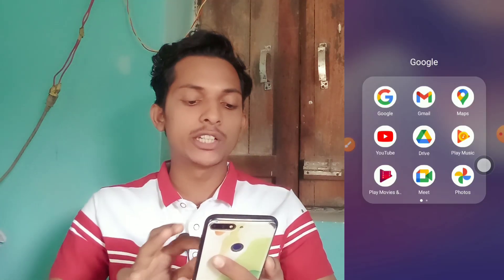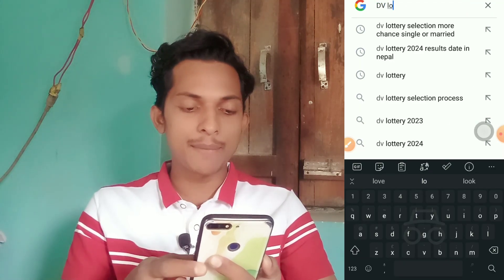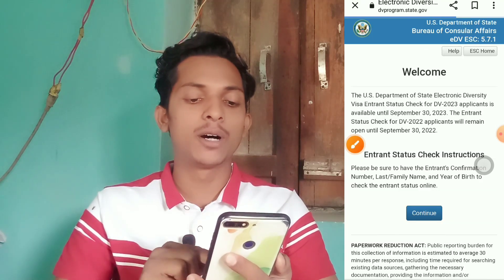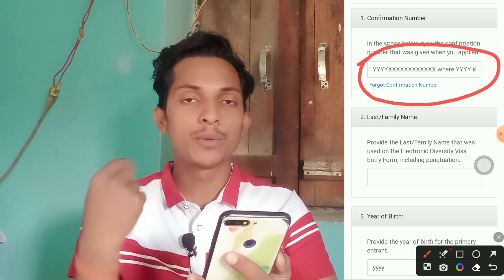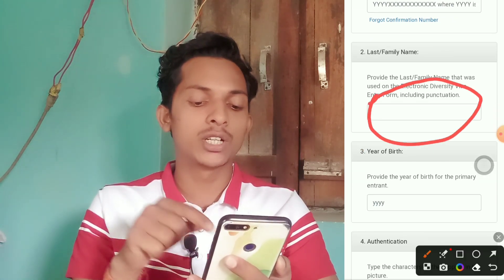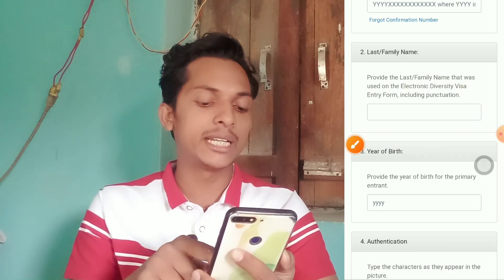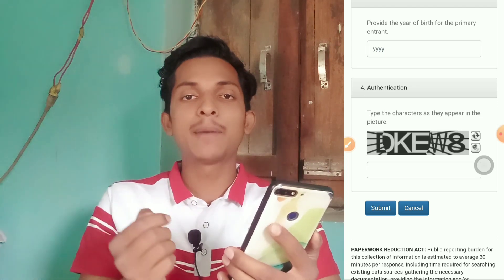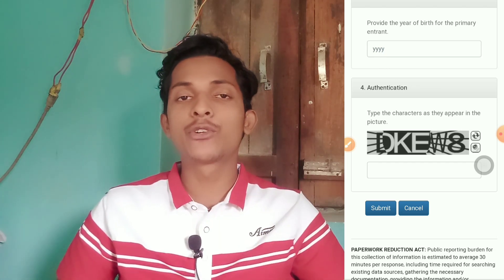DV Lottery Result 2024 || How to check dv lottery result 2024 || EDV Lottery Result 2024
Hlo sathi haru DV lottery 2024 ko result hern ko lagi yo video maa vane ko jasto garnu hunx aani DV lottery 2024 ko result hern saknu hunx, Nepal bata 3500 kati winner haru xanot garne xain, sab lai aagaami subhakamnaa DV saako paros, best of luck my everyone viewers.

Your question here is all answer.
1.dv lottery result 2024
2.dv lottery 2024 result
3.dv lottery 2024 results date
4.dv lottery result
5.how to check dv lottery 2024 result?
6.dv result 2024
7.dv 2024 result
8.dv 2024 result date
9.dv result 2024 in nepal